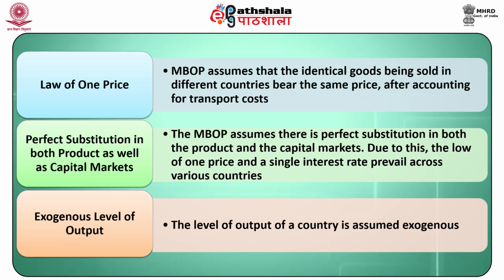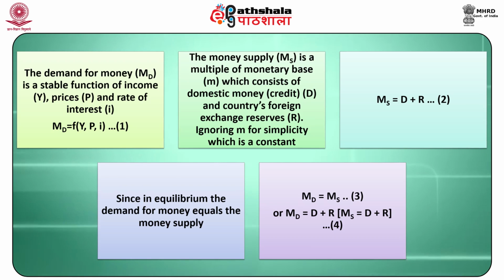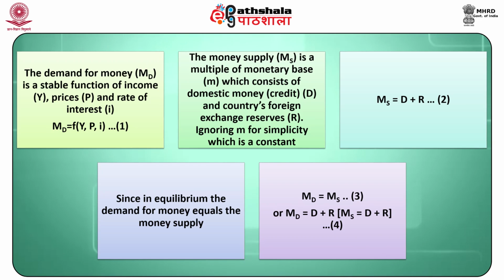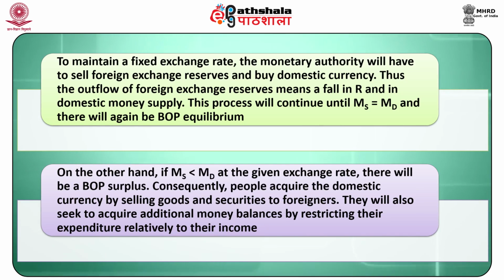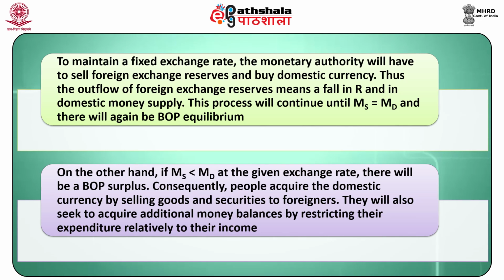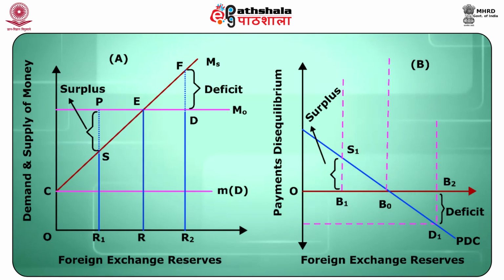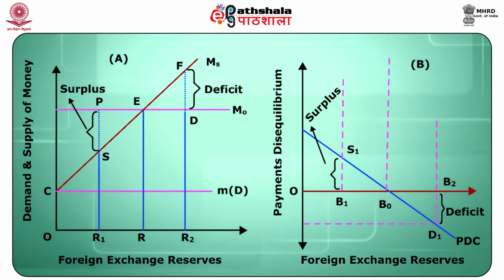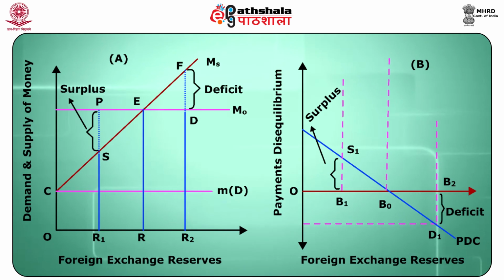Monetary Approach to the Balance of Payments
Subject : Economic